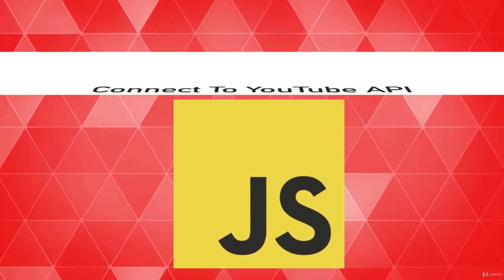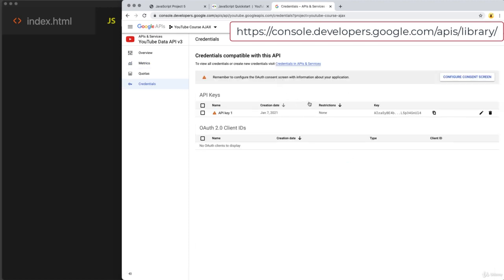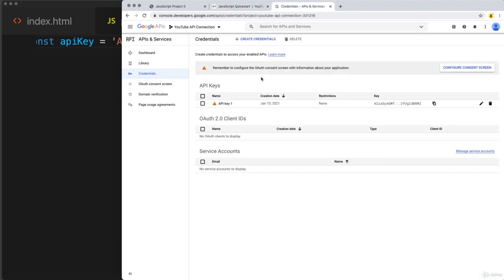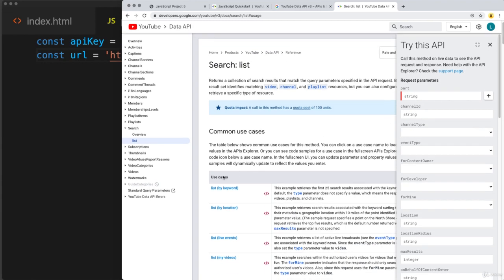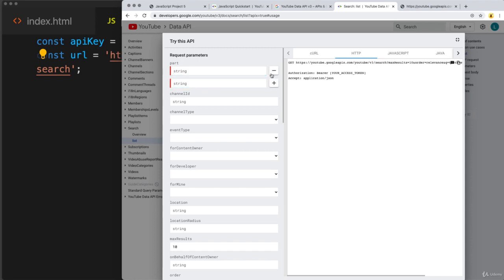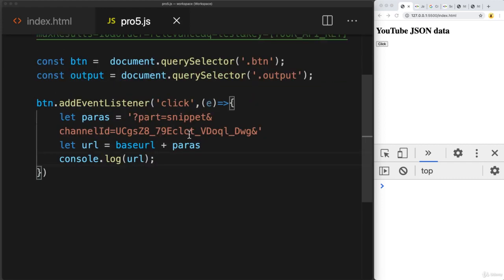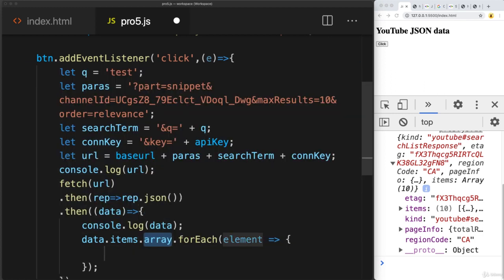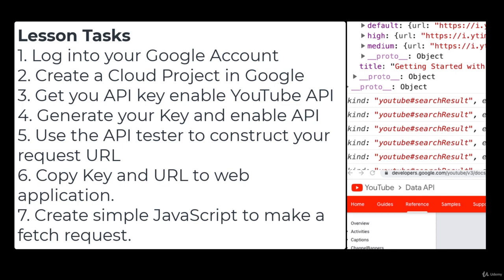AJAX Dynamic Web Pages 0410 - JavaScript YouTube Search API Part 1